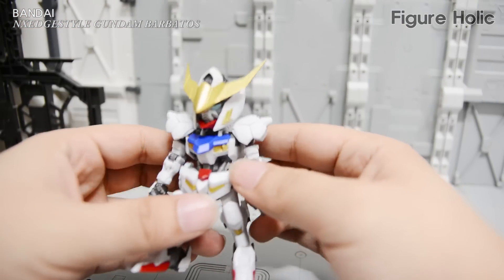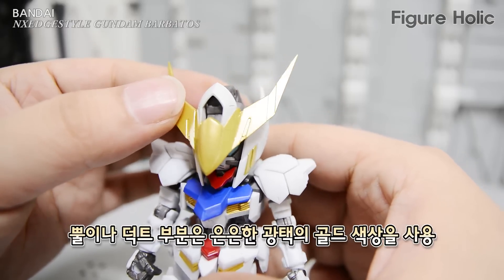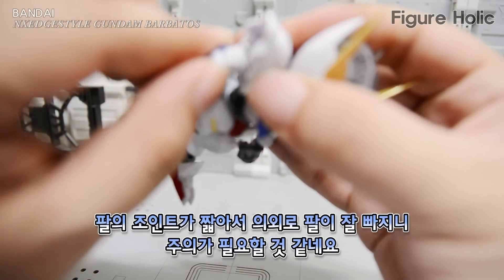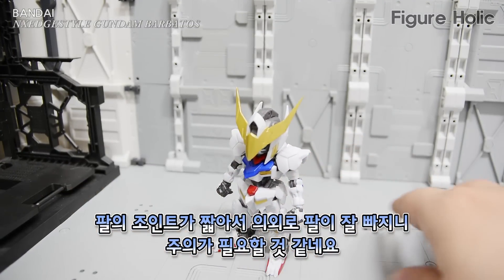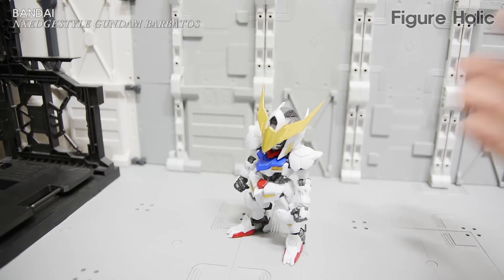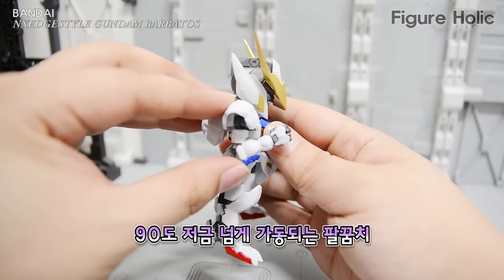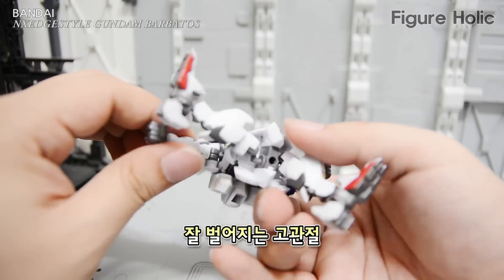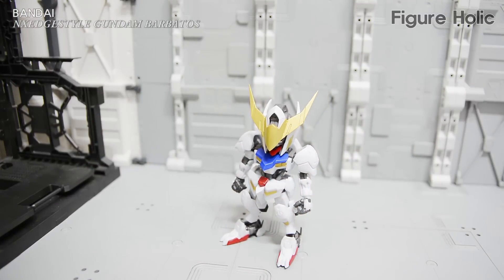[REVIEW] 넥스엣지 건담 발바토스 - NXEDGESTYLE Gundam Barbatos